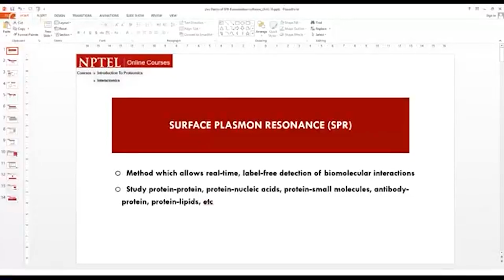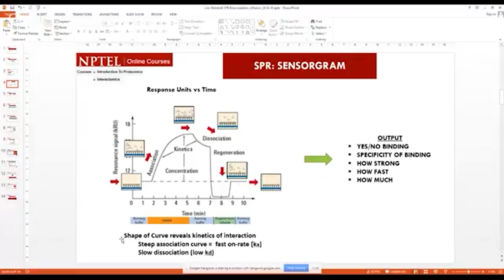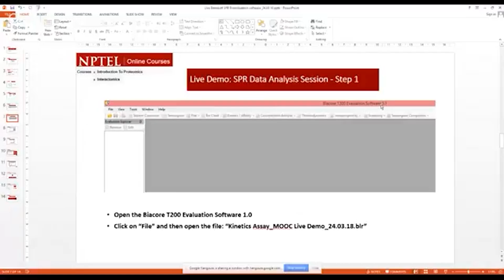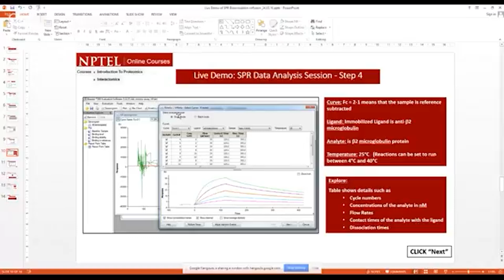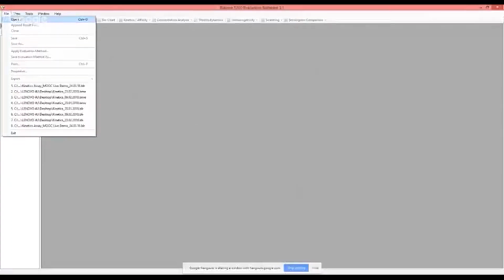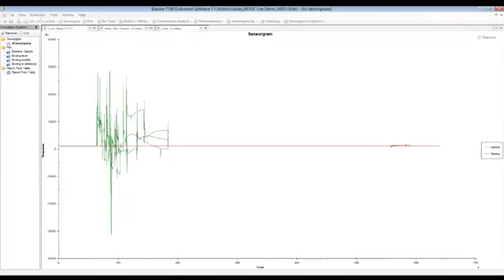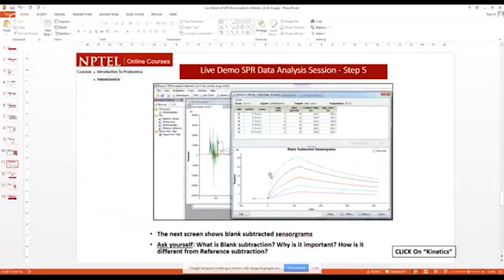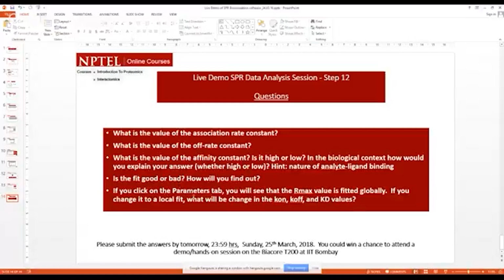Live Session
Subject :Biotechnology